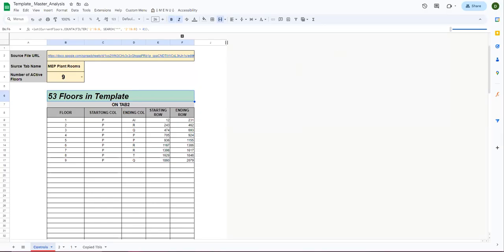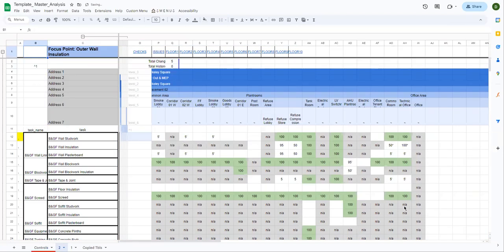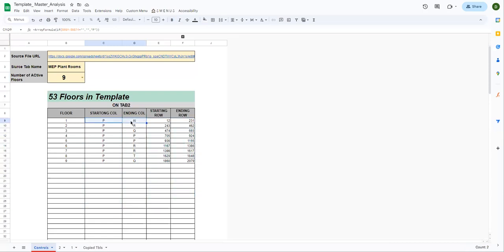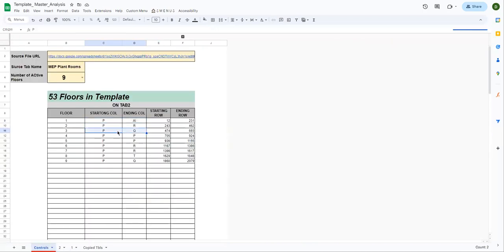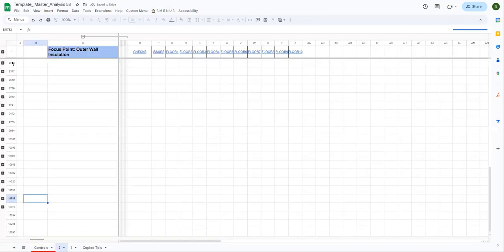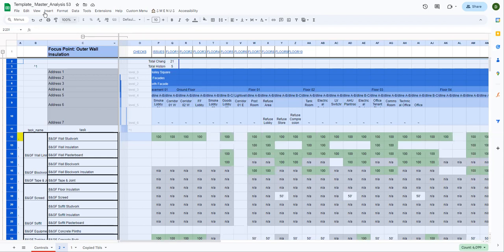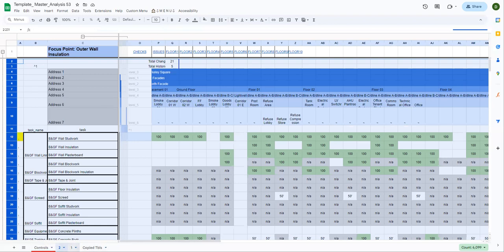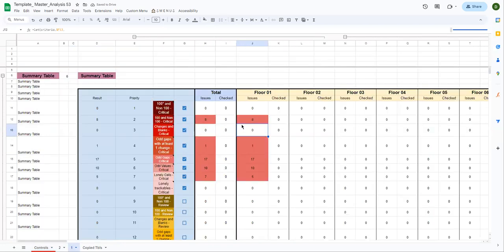Building Management FilzaH Privet Demo#3